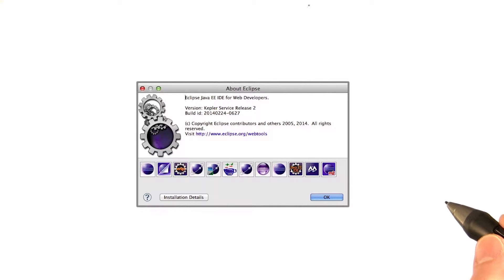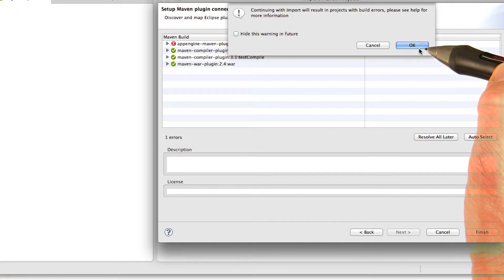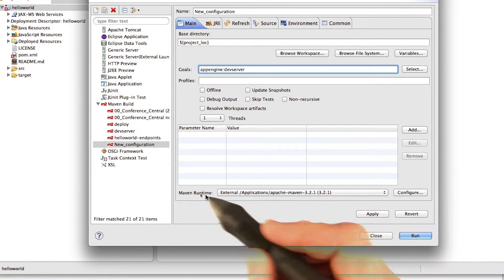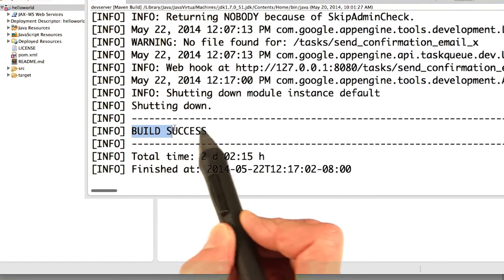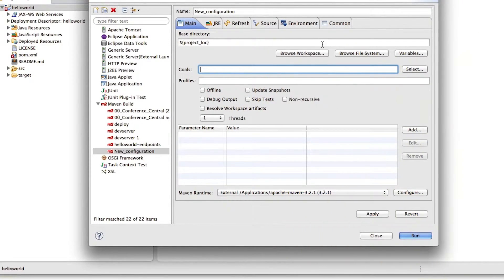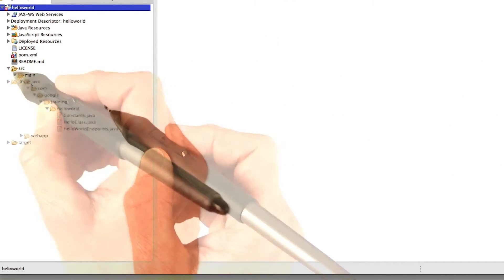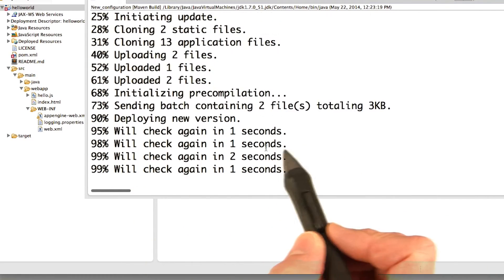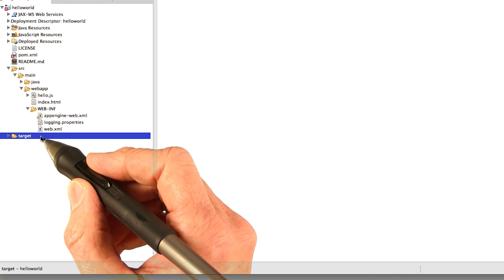Running Hello Endpoints Project - Developing Scalable Apps with Java